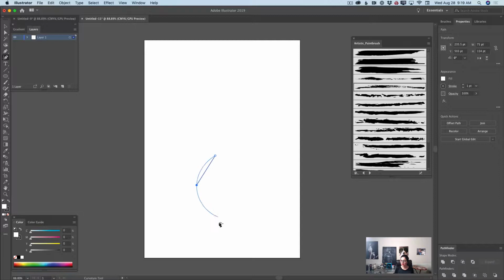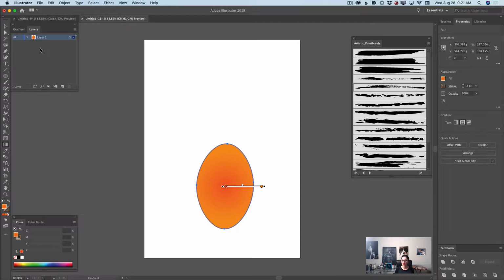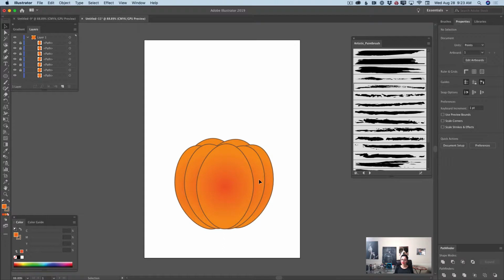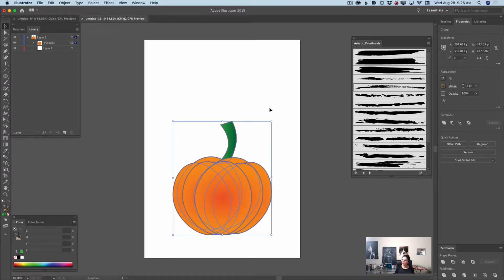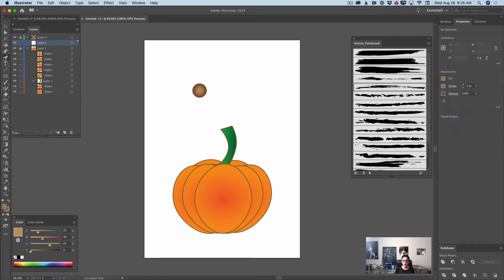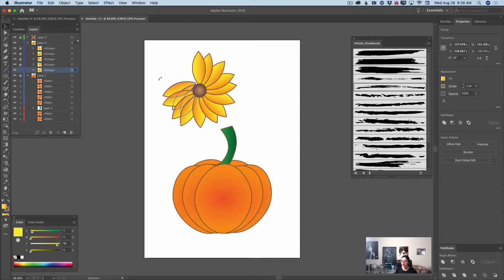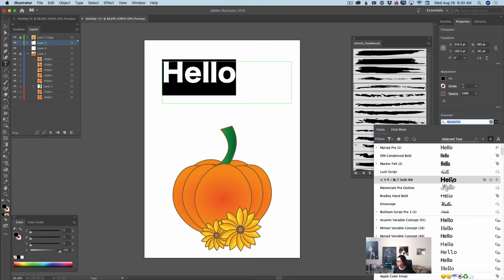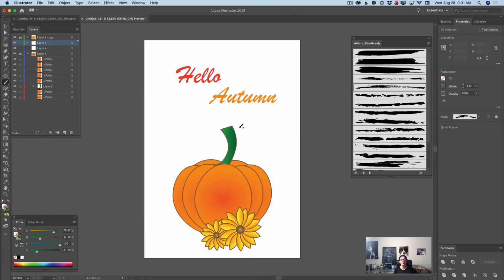How to create an Autumn Art in Adobe Illustrator